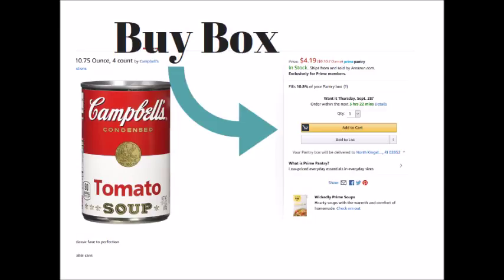Managing Risk and the Amazon Buy Box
Quick discussion on managing the risks in Retail Arbitrage for Amazon.